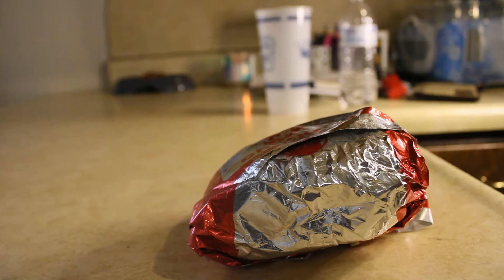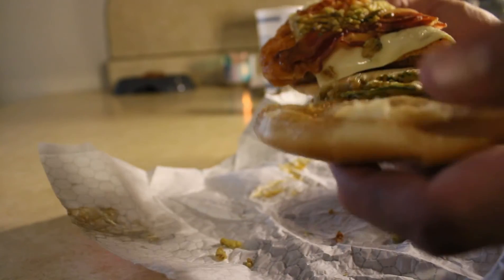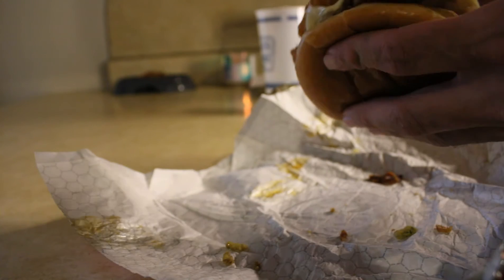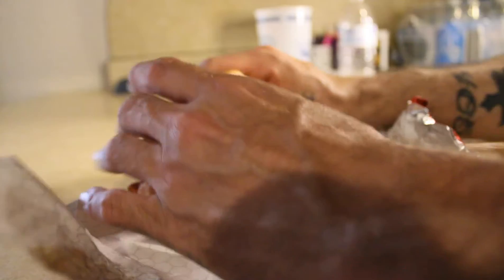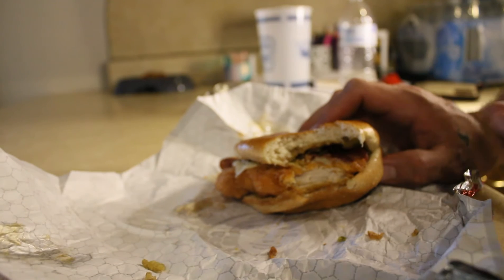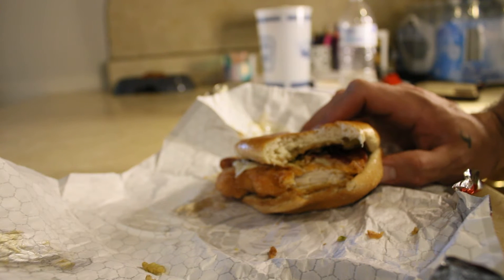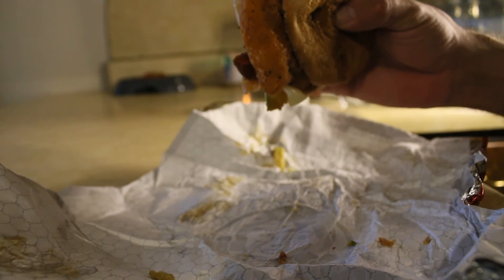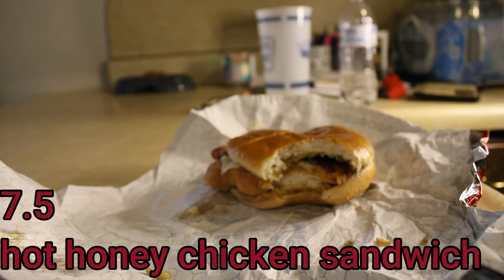Wendys hot honey chicken sandwich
Enter Wendy's new hot honey chicken sandwich. The sandwich includes an all-white meat chicken breast, melted Pepper Jack cheese, three strips of Applewood smoked bacon and crispy pickle chips. It's topped with hot honey and served on a premium bun.